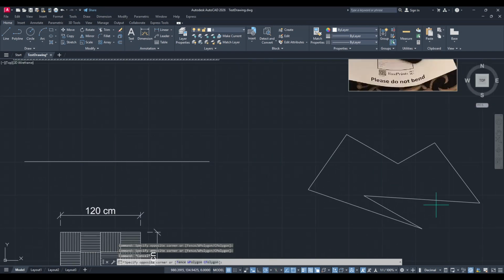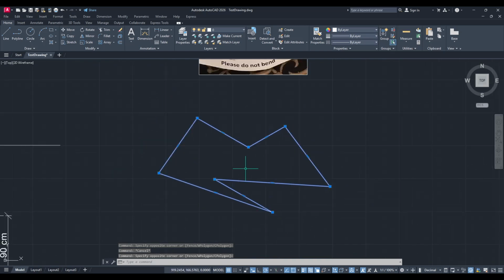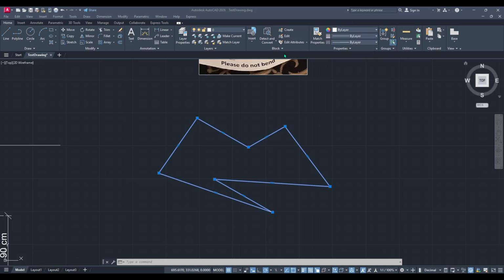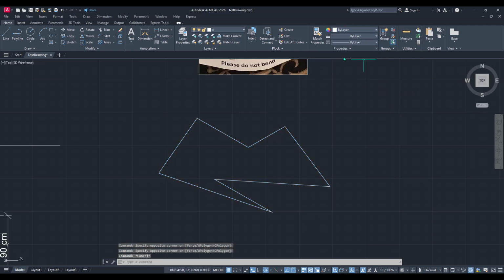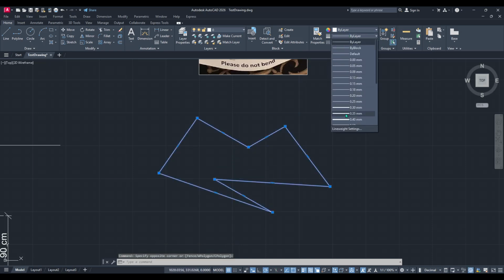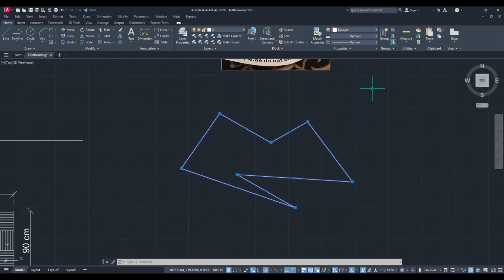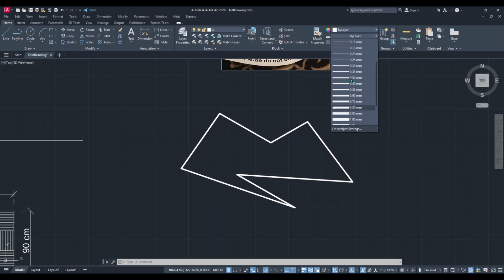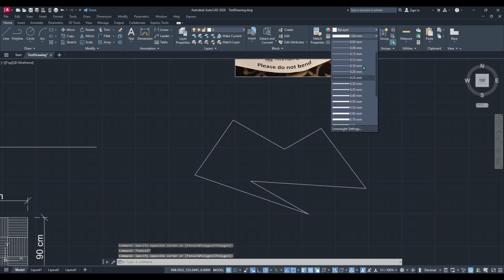How to Make a Line Thicker in AutoCAD (2026 Updated)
Here’s how to make a line thicker in AutoCAD step by step.

In this quick tutorial, you’ll learn how to change lineweight, adjust layer settings, and display thicker lines inside AutoCAD. This guide walks you through the exact process in a simple and beginner-friendly way so you can improve the visibility and appearance of lines in your drawings.

how to make a line thicker in autocad, autocad lineweight tutorial, autocad increase line thickness guide, autocad lineweight settings tutorial, autocad thick lines display tutorial, autocad tutorial for beginners, autocad 2026 updated tutorial, cad software tutorial, engineering drawing autocad tutorial, autocad drafting tutorial, autocad line settings guide, autocad lineweight walkthrough